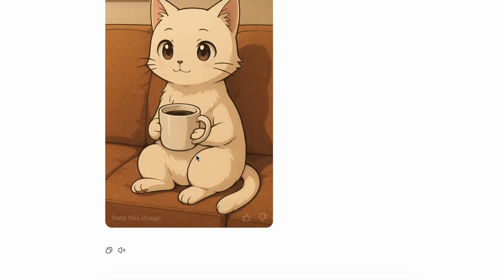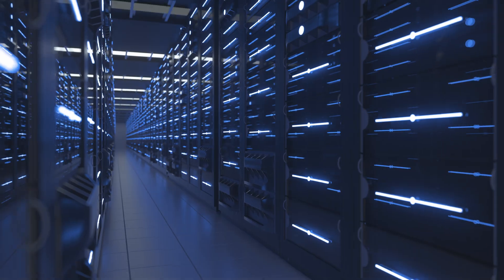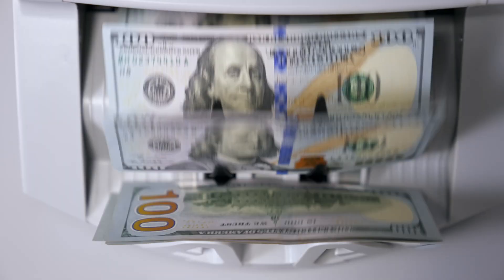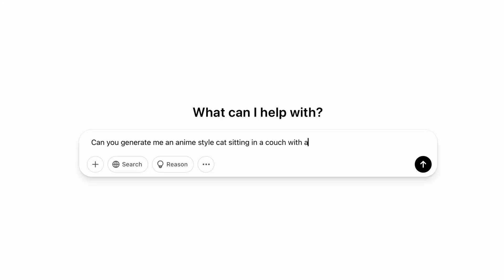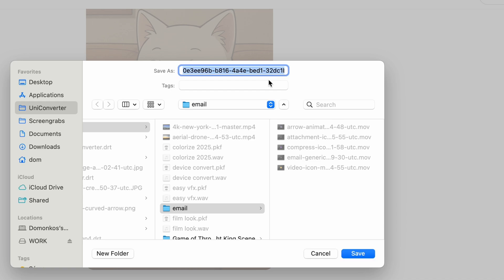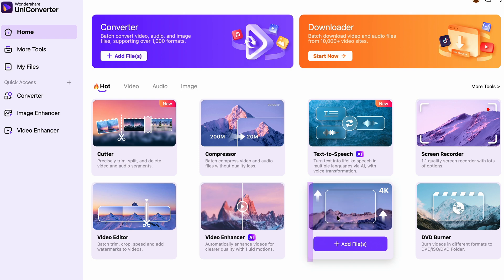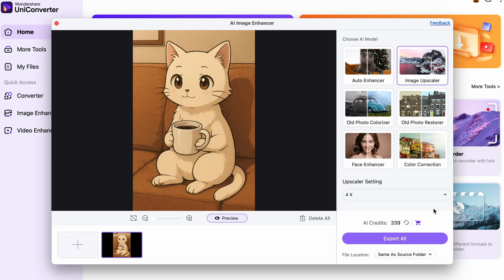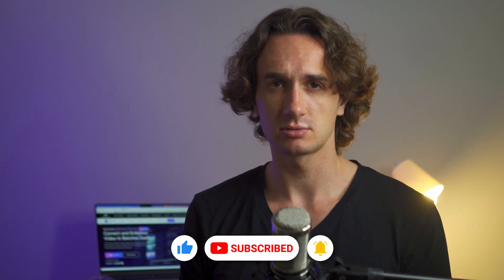AI Generated 4K Images Tutorial | Make ChatGPT Images 4K-Ready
Struggling with low-resolution AI images from ChatGPT? This AI Generated 4K Images Tutorial will show you how to make ChatGPT images 4K-ready in just a few clicks! 🔗 Try UniConverter now

Using Wondershare UniConverter’s AI Image Enhancer, you can effortlessly upscale your AI-generated visuals — including anime art, portraits, YouTube thumbnails, and more — with up to 4x enhancement quality.

Generative AI is powerful but often limited by resolution. Don’t let pixelated images hold back your creativity! Follow along to learn the exact step-by-step process to generate, enhance, and export high-quality images ready for your next project.

⌚ Timestamps
00:00 — Why ChatGPT images are low resolution
00:30 — How to upscale with UniConverter AI Enhancer
01:30 — Choosing scale and exporting your image
02:00 — Other AI features & final thoughts

ChatGPT's images aren't always high quality, but with UniConverter's AI image enhancer, you can upscale images online! This process uses artificial intelligence to enhance quality, so the AI art can be used for any project. See how easy it is to improve image quality!